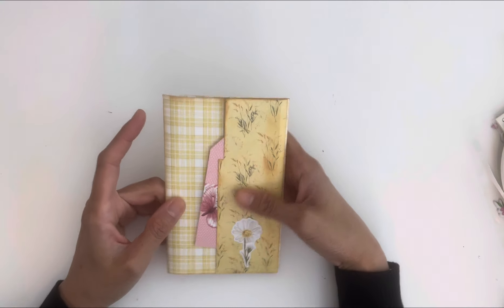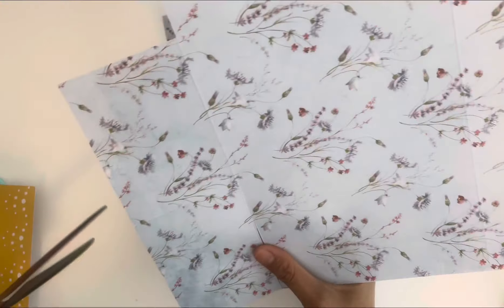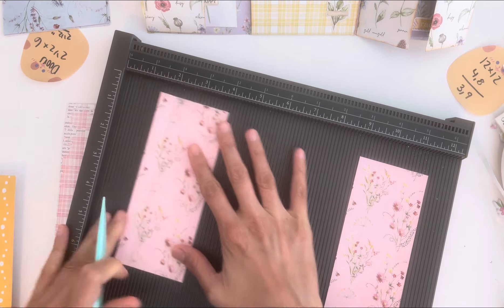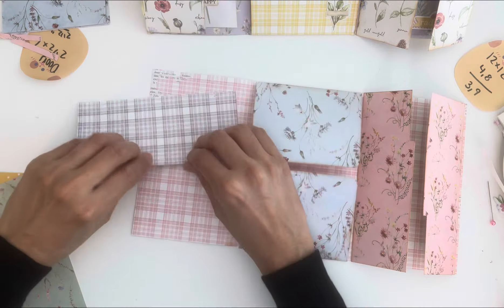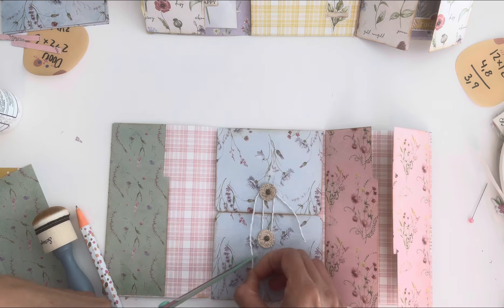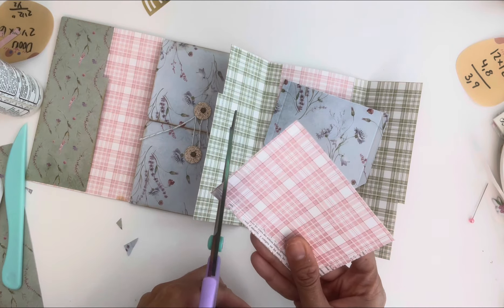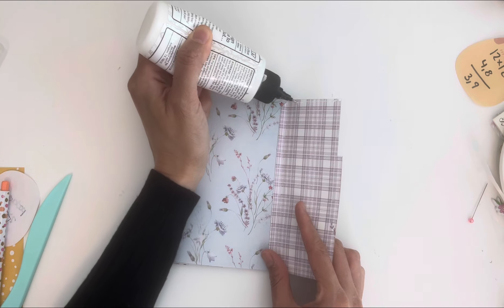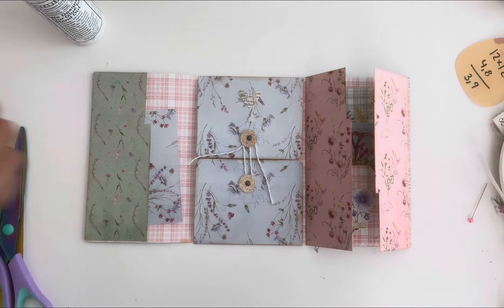Fun Flip book Folio Album Flat Mail Snail Mail 🌸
This folio flipbook is So much fun!

Tab punch

Paper Collection paper pack

Ephemera

Floral bit

Paper collection paper pack linen mark

Layered bits

Ephemera bits

Floral bits

Mini tea ink pad

My 🐻 glue

2” Circle punch

Pink 🎀

Vellum Pack on Amazon

Bottle caps & circle stickers

1/2” inch punch

Please note